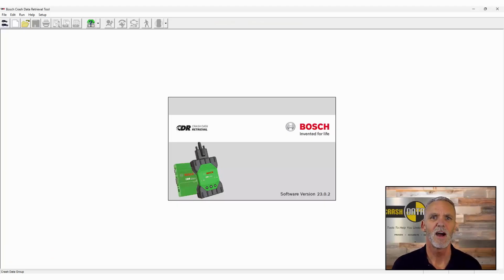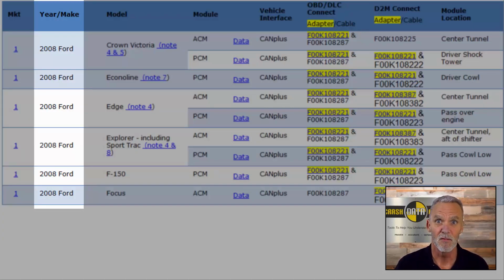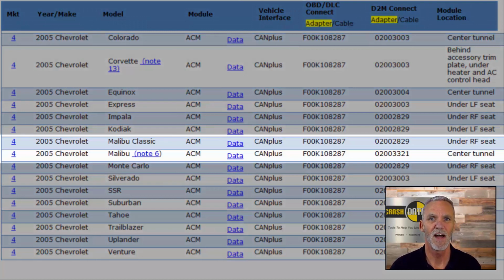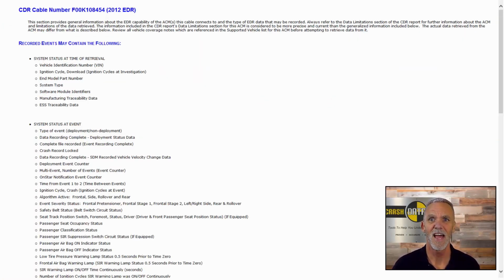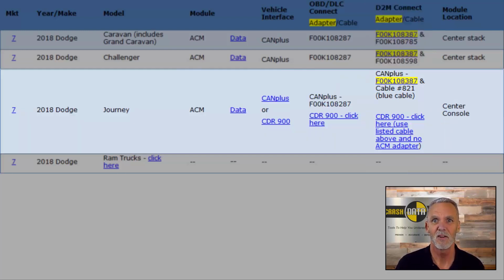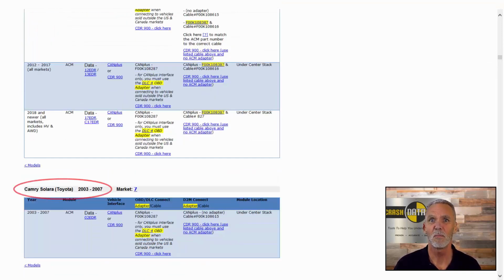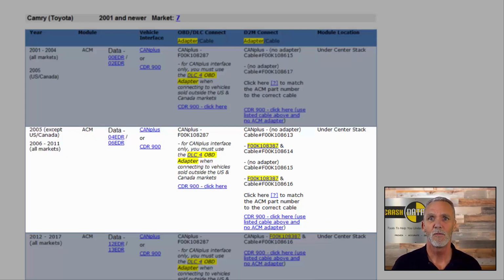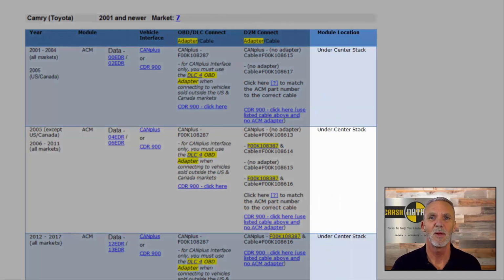EDR Tech - Edition 5: Understanding the CDR Help File Vehicle and Cable Look up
In this edition we discuss the Bosch CDR Help File's Vehicle and Cable Look up. Since the year 2000, the Bosch CDR Help File has grown to cover over 21 auto manufacturers, representing over 50 brands. All of these vehicles have various cables, adapters and VCIs that are needed to successfully download the crash data. The CDR Help File is the resource you will use for each CDR download you perform. This video walks you through the vehicle and cable look-up and addresses many of the nuances you may encounter. The video has two sections. The first is all of the vehicles EXCEPT Toyota (Toyota, Lexus, Scion) and the second section goes over Toyota vehicles.

TIMECODES
0:00 - Intro
01:35 - Layout of Vehicle and Cable look-up for all vehicle brands other than Toyota
14:27 - Layout of Vehicle and Cable look-up for Toyota vehicle brands